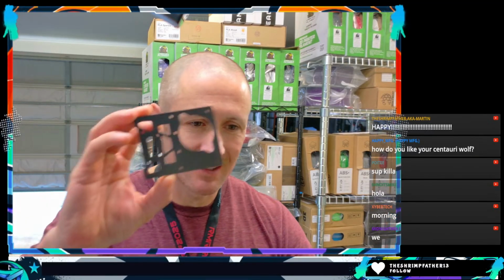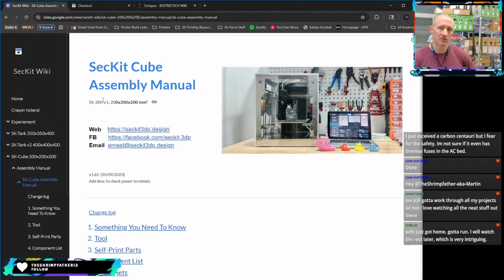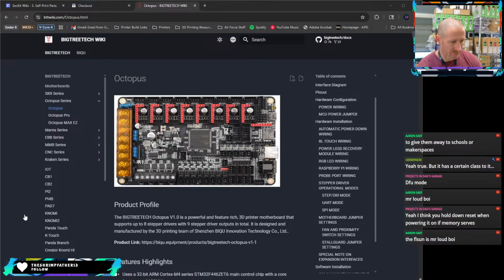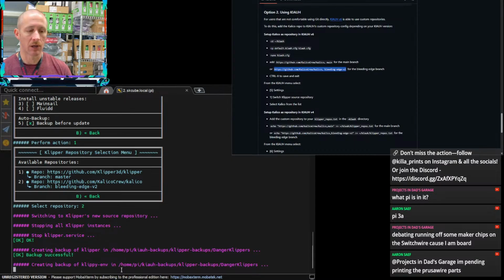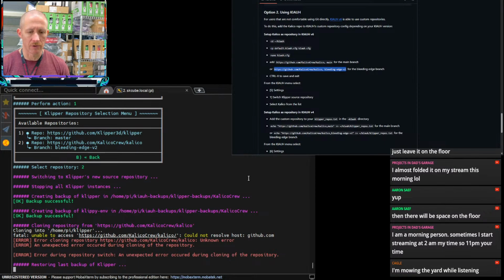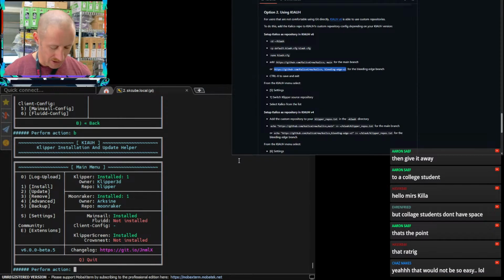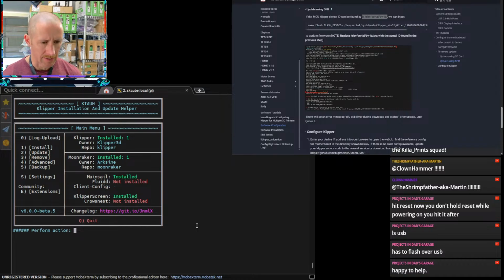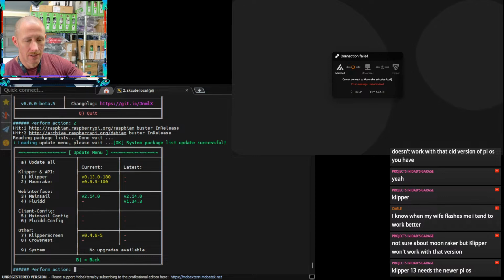Can I Get It Printing Again? A Step-by-Step Restoration!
💫 Welcome to the Channel! In this video, I’ll be taking you through a step-by-step restoration of my 3D printer, which had stopped printing altogether. From troubleshooting the issue to upgrading the firmware and making necessary modifications, I’ll cover it all. If you’re struggling to get your 3D printer up and running or want to learn how to maximize its capabilities, this video is for you. I’ll be using the Klipper firmware and providing tips on how to set it up, as well as sharing my experience with the Voron kit and Seckit SKCube. Whether you’re a beginner seeking a 3D printing guide or an experienced printer looking for 3D printer upgrades and tips, this video aims to provide you with valuable insights to help your printer run smoothly.

🌀 Like quality filament? Consider Polymaker (aff link)